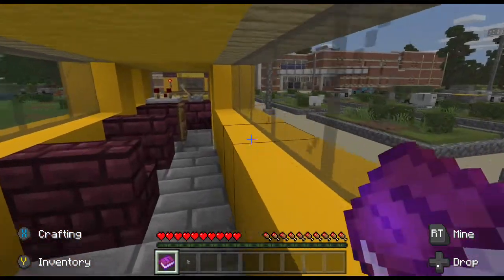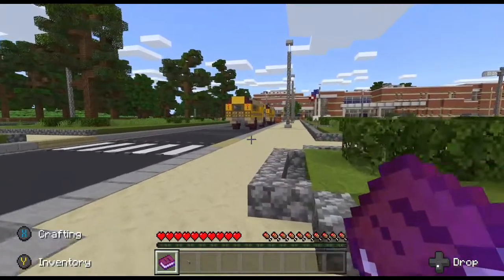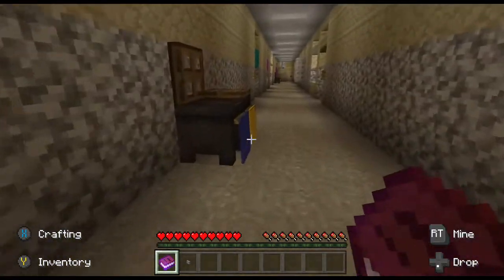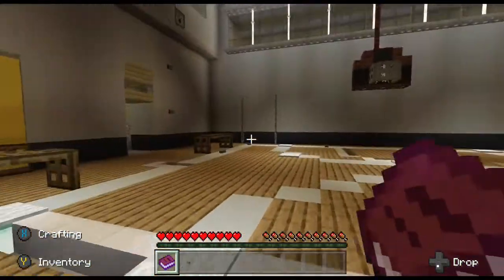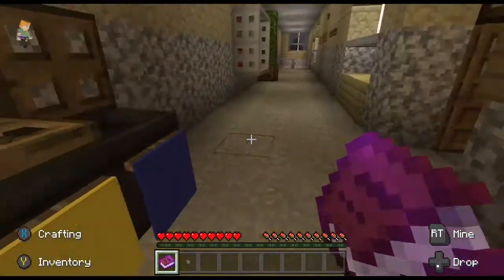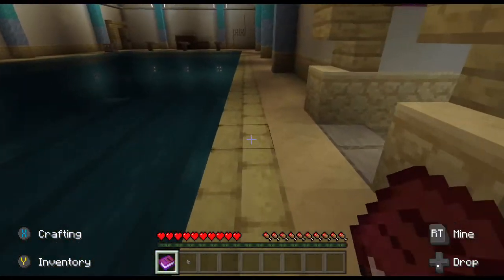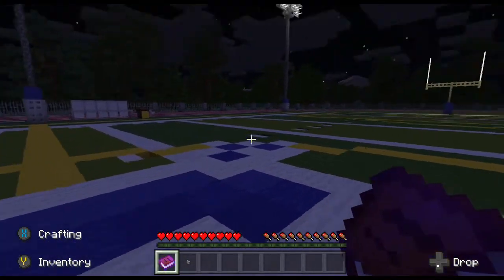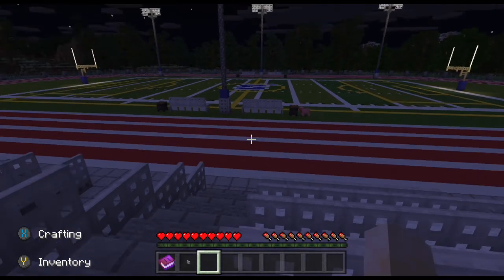I Explore Mineville High School in Minecraft!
This is one of the most detailed Minecraft maps I have seen yet!